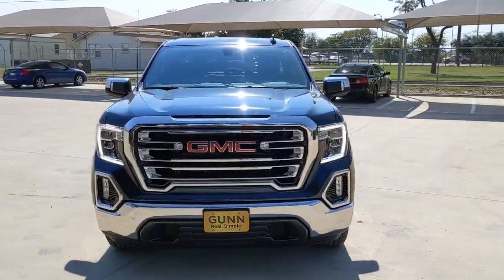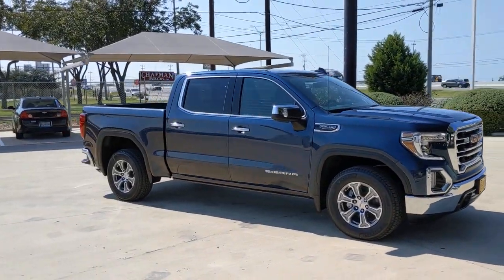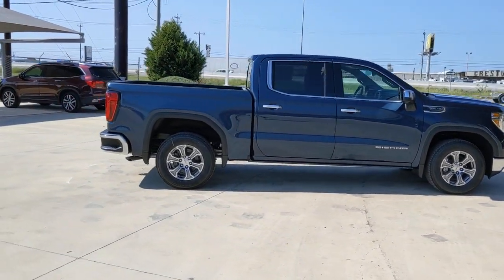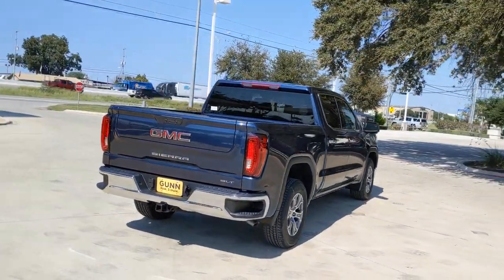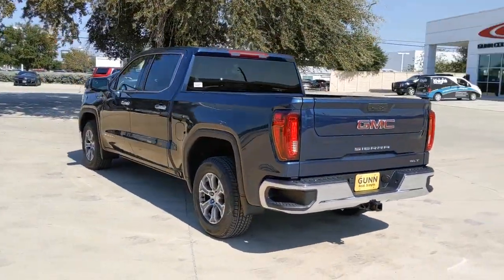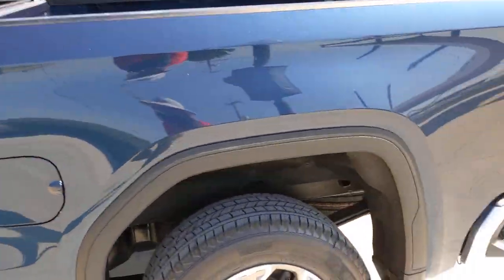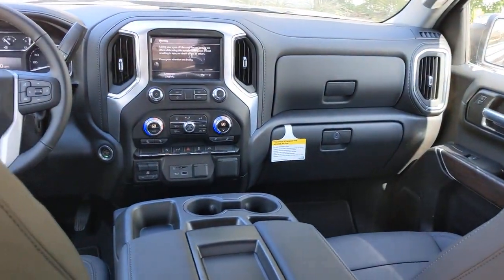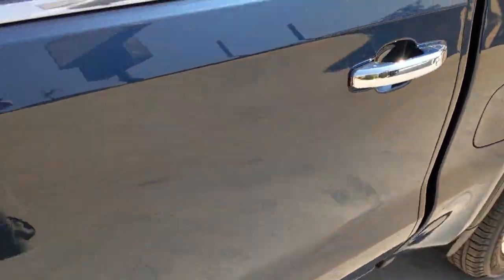2021 GMC SIERRA 1500 San Antonio, Austin, New Braunfels, Houston, Converse, TX G211436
2021 GMC SIERRA 1500
2021 GMC SIERRA 1500 SLT - Stock#: G211436 - VIN#: 3GTP8DED7MG470960

Gunn BuickGMC
12526 IH 35 North